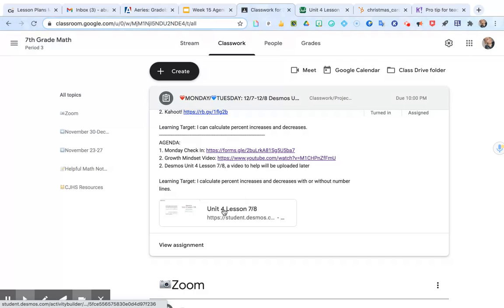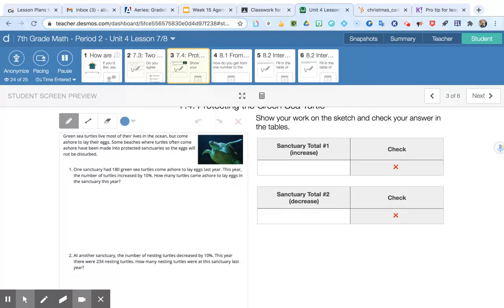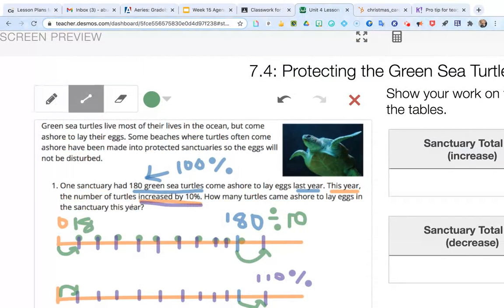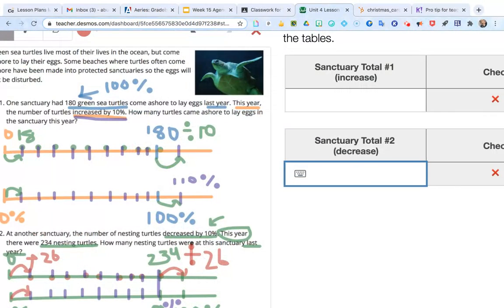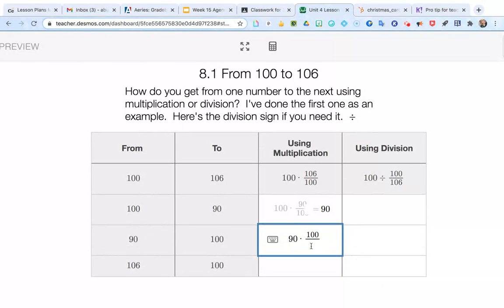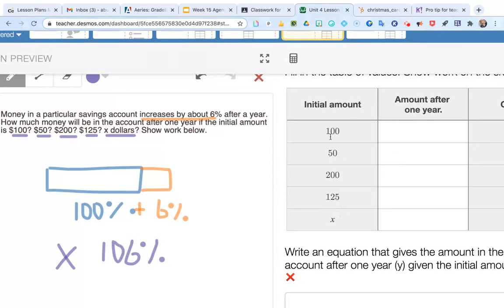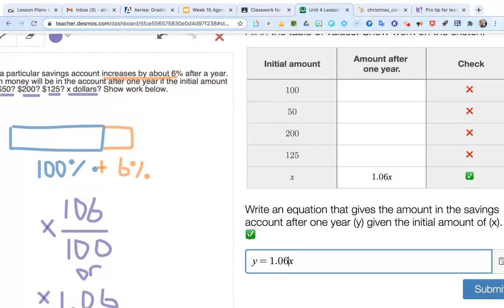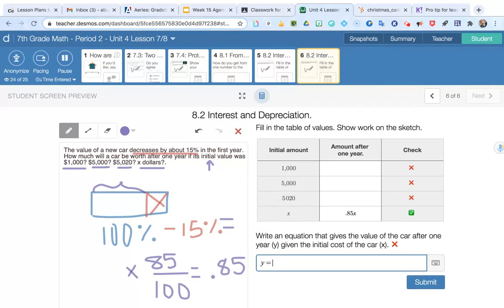Desmos Unit 4 Lesson 7/8